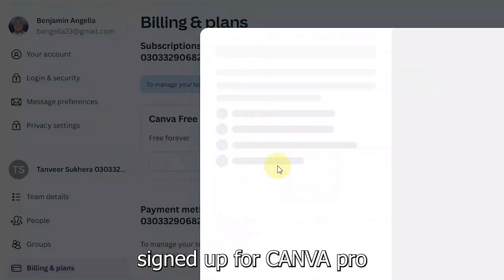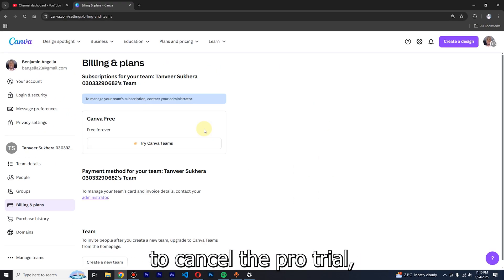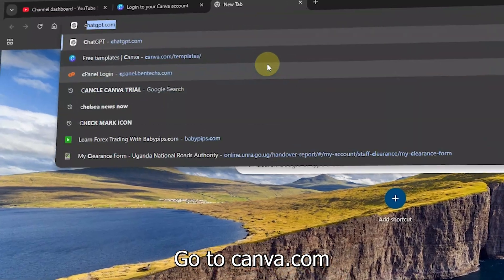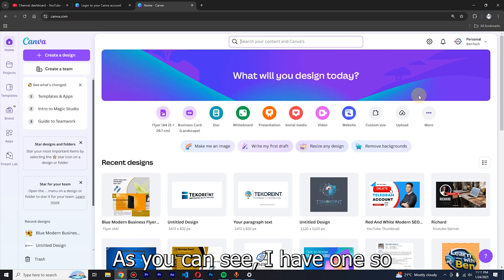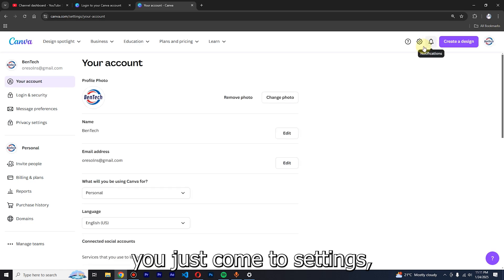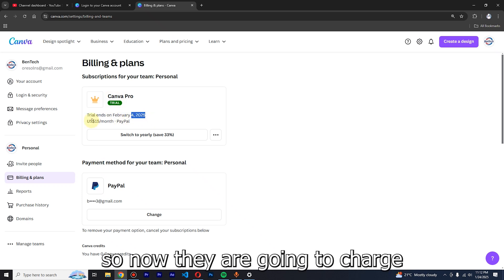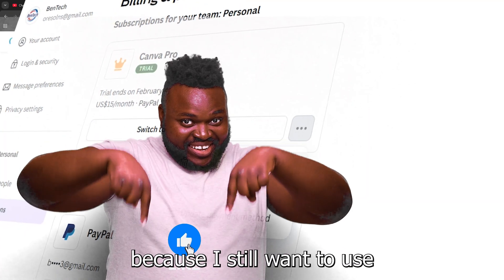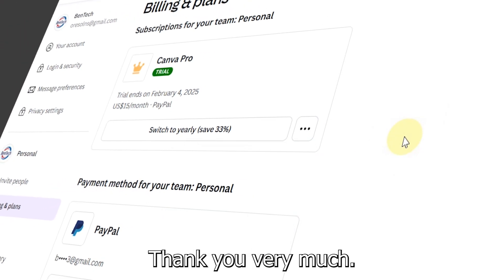How To Cancel Canva Pro Subscription ❌ | Free Trial - Full Guide 2025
Learn how to cancel your Canva Pro or Canva Teams subscription easily in this step-by-step tutorial! Whether you're looking to stop your Canva Pro subscription, cancel a free trial, or end a Canva Teams membership, this video has you covered. Perfect for beginners, we guide you through every step, ensuring you understand how to manage your Canva account effectively.

Stop paying for services you don’t need! This tutorial works for both desktop and mobile users, including iPhone. Say goodbye to confusion and get the clarity you need to handle your Canva subscription cancellations with confidence.

If you’re looking for a Canva tutorial for beginners, this video is also a helpful resource.